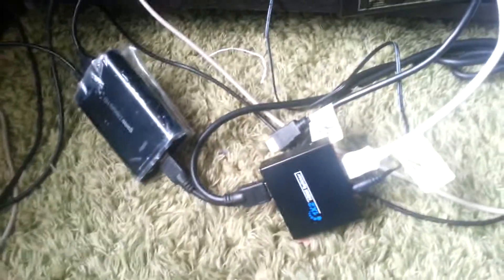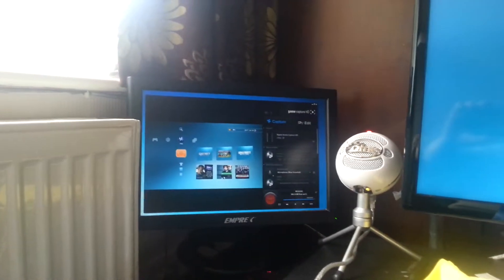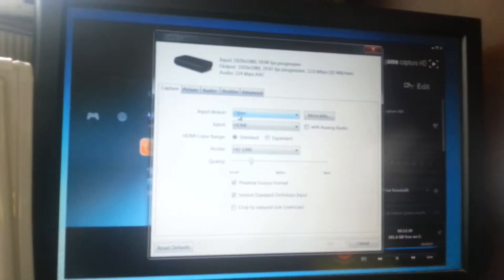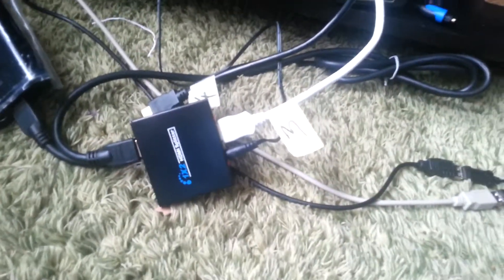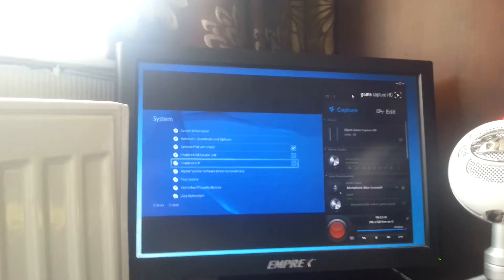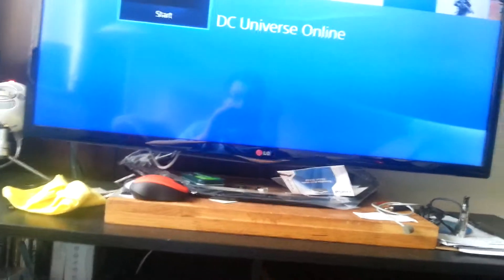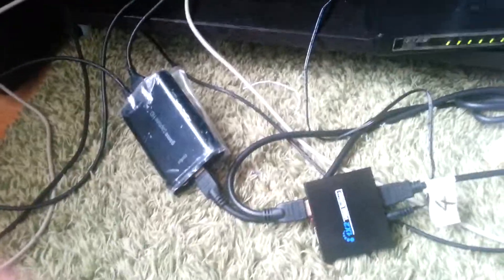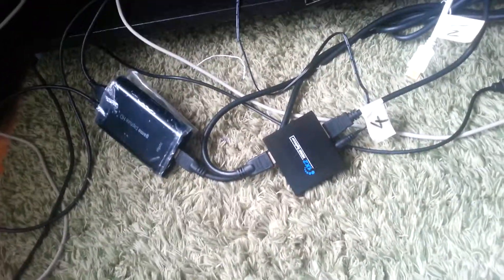How To Connect PS3 & PS4 With Elgato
How to record either ps4 or ps3 with one capture card using hdmi splitter